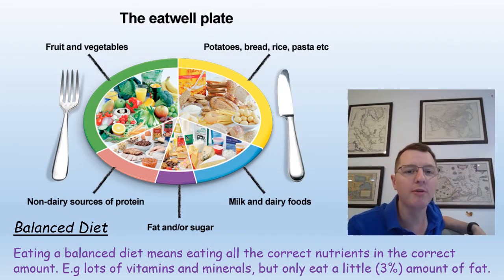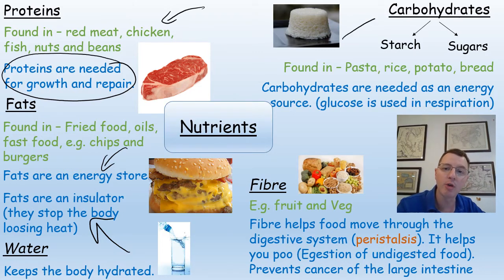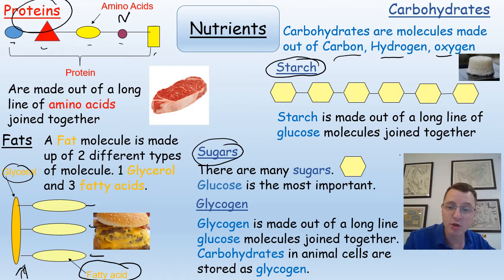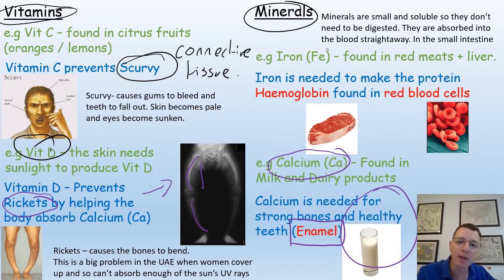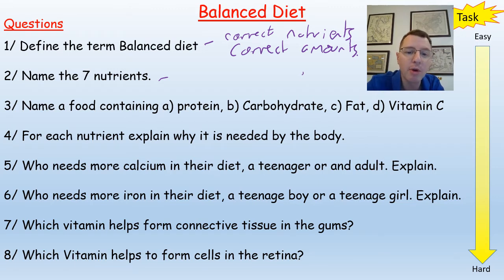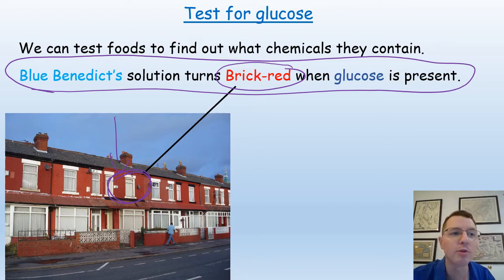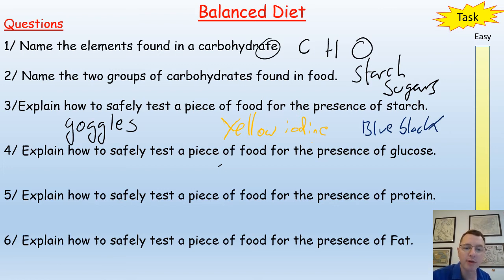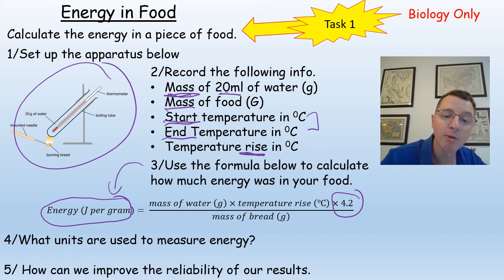Diet and Nutrition - Edexcel International GCSE (9-1) Biology and Double Science.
Edexcel and Cambridge IGCSE - Diet and Nutrients. Biology and Double Science including Balanced Diet, Nutrients and their functions in the body, energy in food.